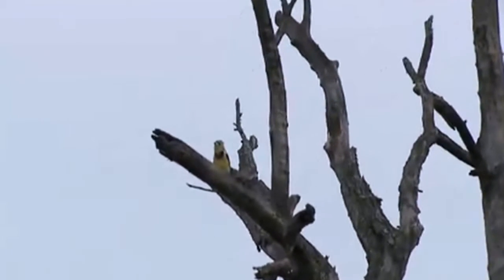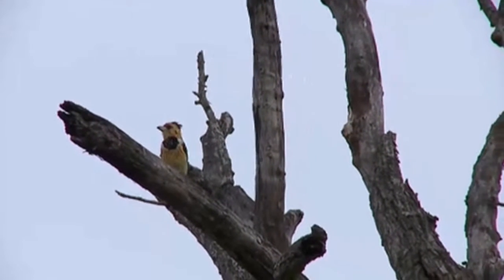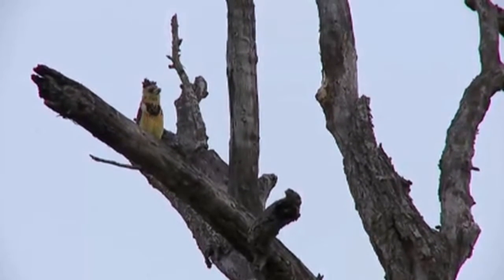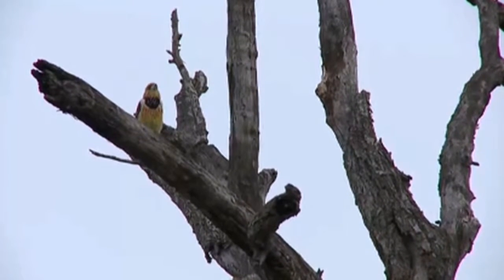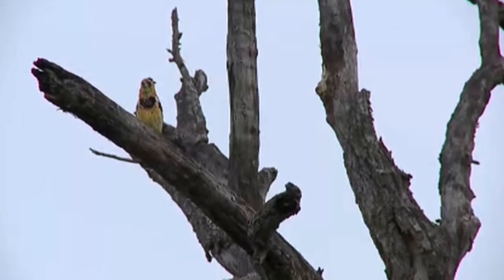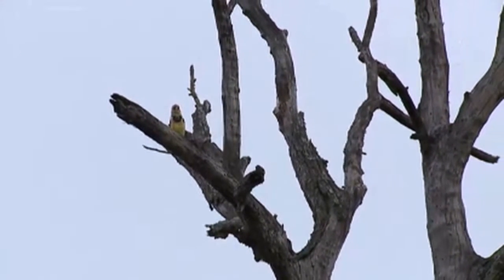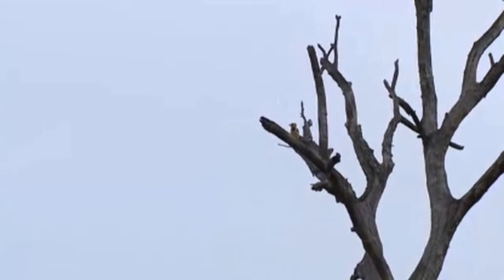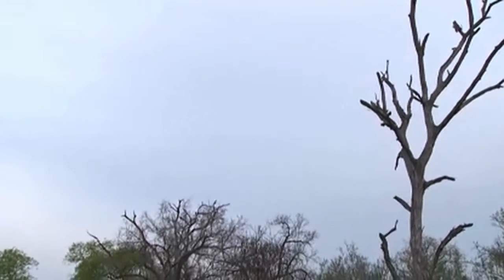Interesting Crested Barbet Sighting September 23, 2015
Presenter Jamie Paterson gives interesting information about crested barbets while we listen to one calling on the PM Live Safari Drive at Djuma Game Reserve, South Africa. Edited down from a longer sighting. Seen on WildEarth.tv.  September 23,  2015